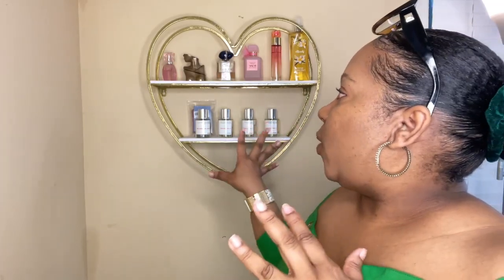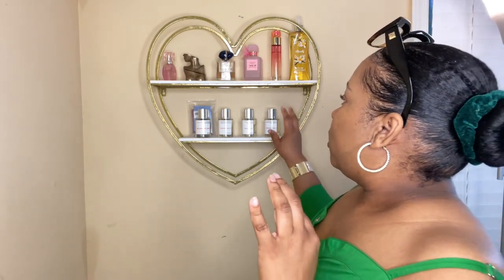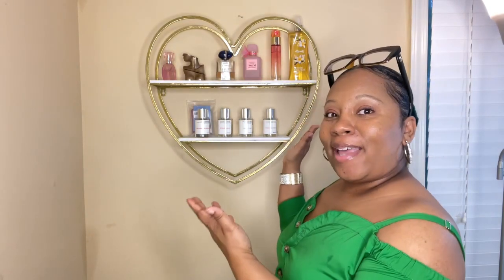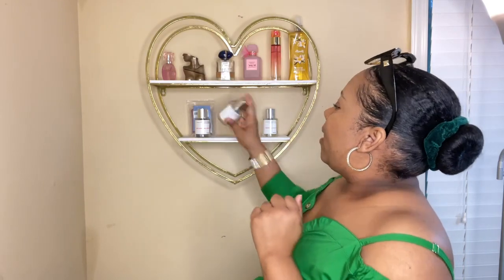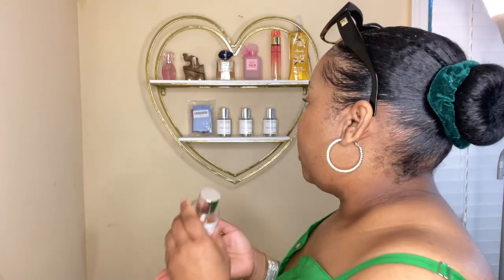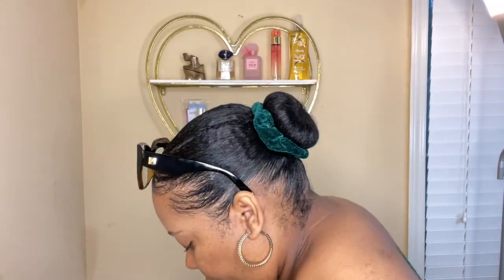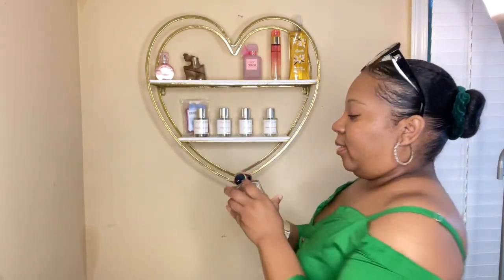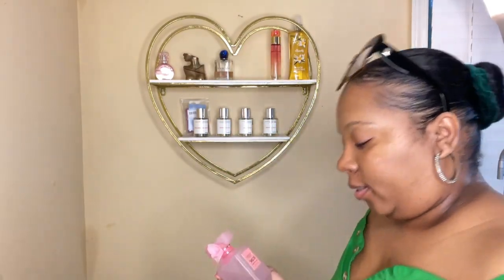MY PERFUME COLLECTION IS GROWING | How to smell good on a budget | DOSSIER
- hey sunshine 🌞 today I will be sharing my perfume collection. If you want to see how to smell good all day on a budget,  keep on watching .

🌞 HOW TO SMELL GOOD ON A BUDGET 🌞

PERFUME COLLECTION TO SMELL GOOD ON A BUDGET

PERFUME COLLECTION MENTIONED:
- Tease "Sugar Fleur" perfume
- Tease Sugar Scrub

- Dossier Lavender Floral
- Dossier Fruity Honey
- Dossier Floral marshmallow
- Dossier Floral Rhubarb:

- Billie Eilish vanilla perfume
- My Way perfume
- Vanilla Fantasy body mist
- Ariana Granda Thank you next

SKINCARE PRODUCTS
- LaRoche Posay cleanser:
- Vitamin C & colligen face serum:
- Vitamin C antiaging moisturizer:

ORAL CARE PRODUCTS:
- Arm & Hammer toothpaste:
-Colgate Toothpaste:
-Disposible tongue scraper:
- Mouthwash:
- OraB floss:

BODY CARE PRODUCTS:
- Dial Aniti-bacterial Soap
- african wash cloth
- Exfoliating wash cloth
- down there feminine wash
- Dove sensitive bar soap
- Douching bottles
- Love beauty & planet watermelon body wash:
- Eos vanilla cashmere lotion
- Irish Spring "original" body wash
- Soap & glory sugar scrub
- Soap & Glory bath oil
- Soft soap body wash
- Necessaire body wash
- Pear and aloe bar soap:
- Bath Loofah
- Foot Brush

BOOKS I RECOMMEND 📚 ⬇️
📕 I Am Enough Self Love Journal:
📚I AM ENOUGH BOOK:
📕MOMS The Original Entrepreneur:
📚You are a badass at making money

1.) Lightning Ring Light
2.) USB Gaming Microphone
3.) iPhone 12
4.) Sony Camera

If you see links like this ) All products that I mention, I have tried and love! But, thanks in advance for supporting my channel! love you sunshine